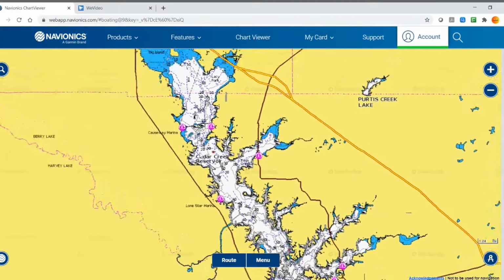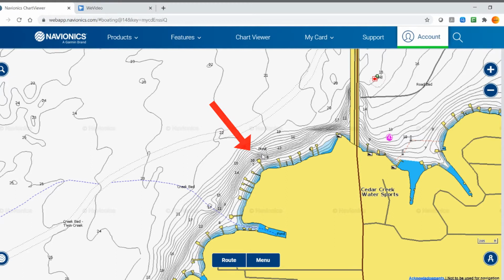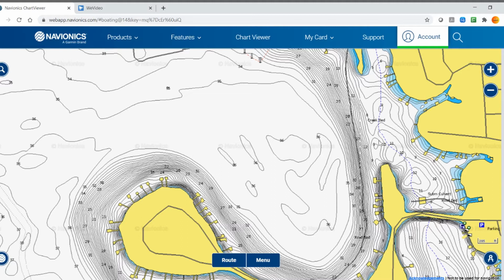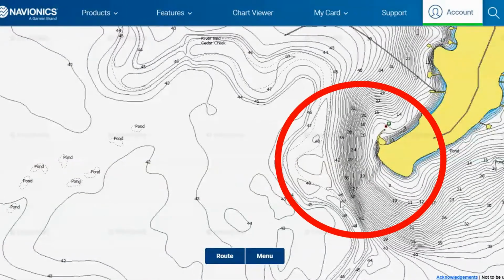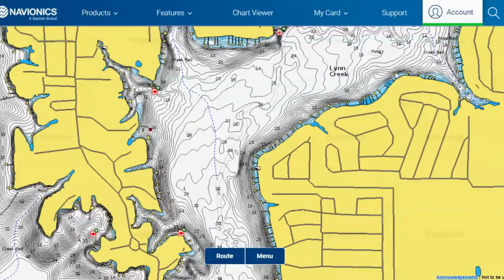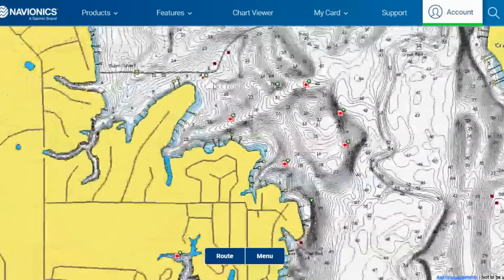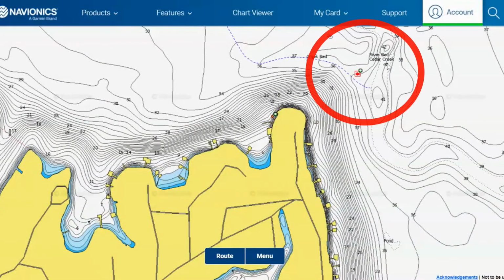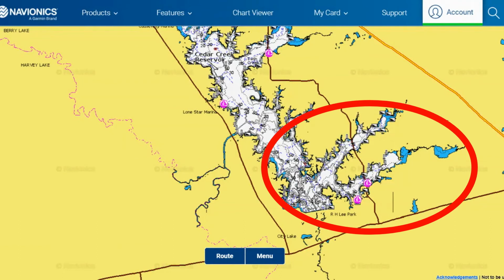Cedar Creek Reservoir LAKE BREAKDOWN (Pt.4) - FIND FISH FASH!!!! - Bass Fishing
In this video, we are doing a lake breakdown for Cedar Creek Reservoir located about an hour and half south of Dallas. This video is part 4 of a six part video for this lake breakdown.  We will focus on the navionics maps to break down key spots for you to bass fish this season.

Tight Line!

T.O.